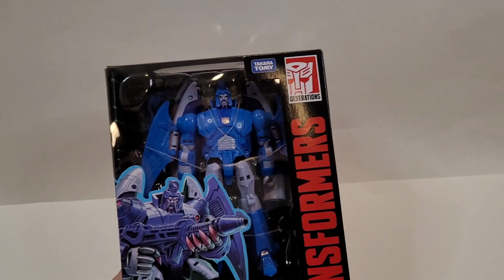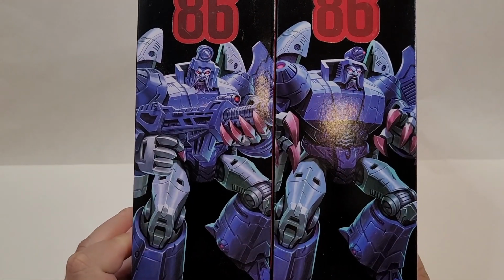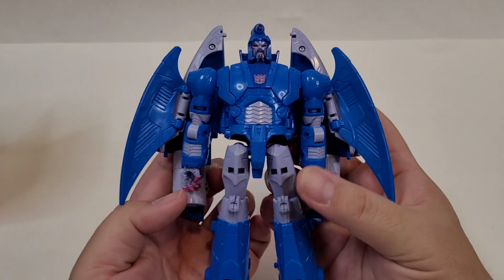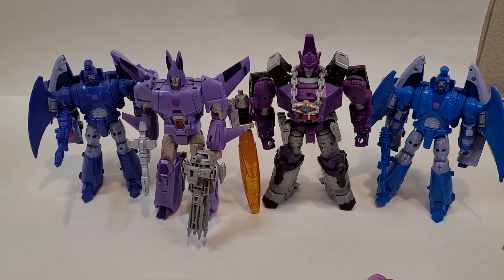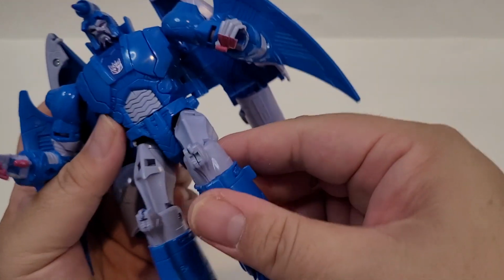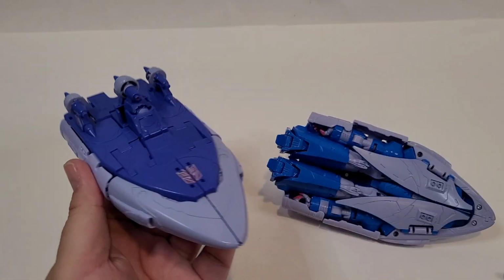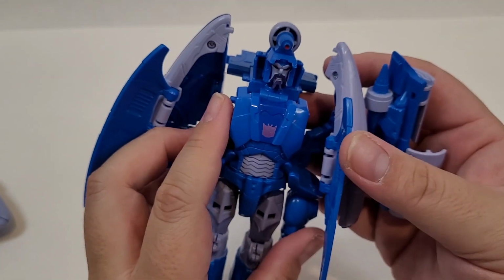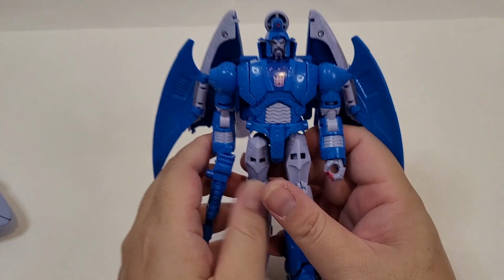Transformers The Movie Studio 86 Sweep 2022 Unboxing, Review, & Comparison HD 1080p